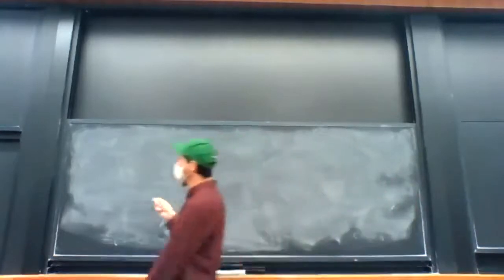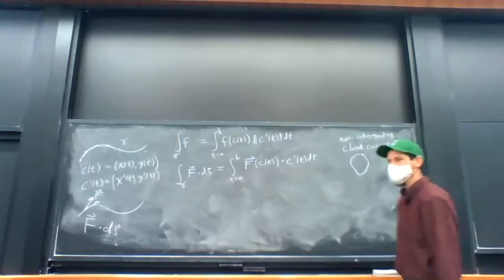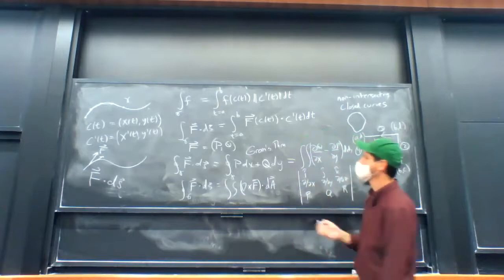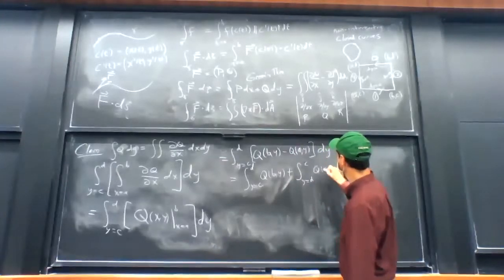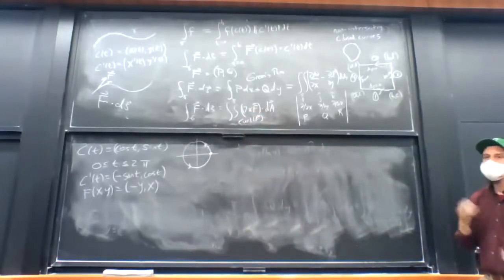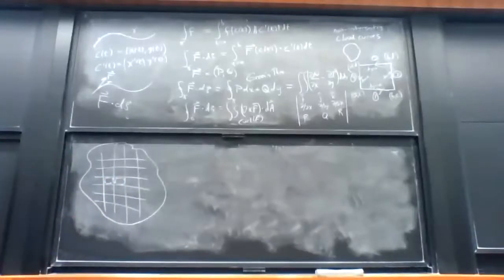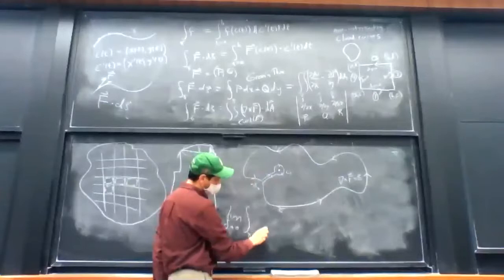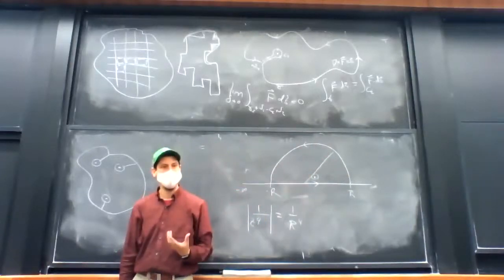150 02 2021 lec29 GreensThmInADay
Steven Miller: Math 150: Spring 2021: Williams College: Section 2: Lecture 29: 12 May 2021: Green's Theorem in a Day